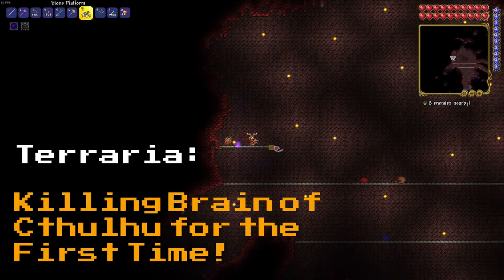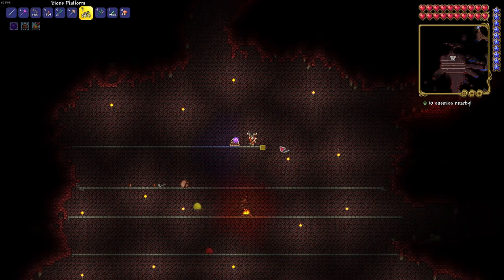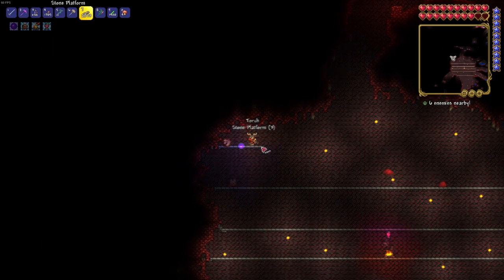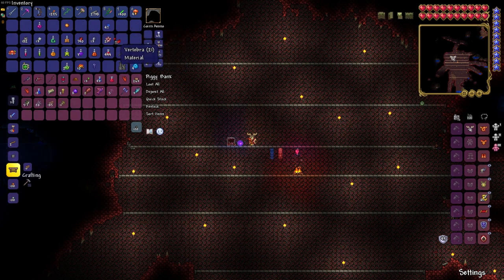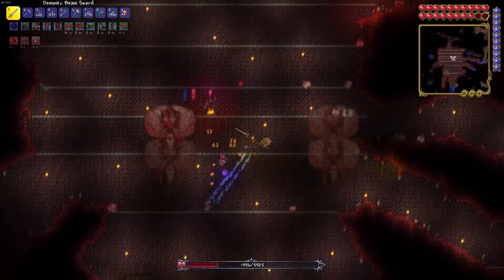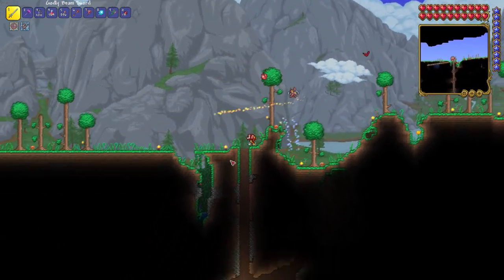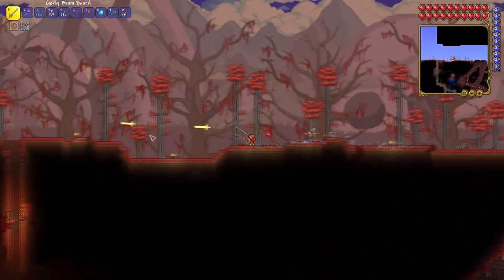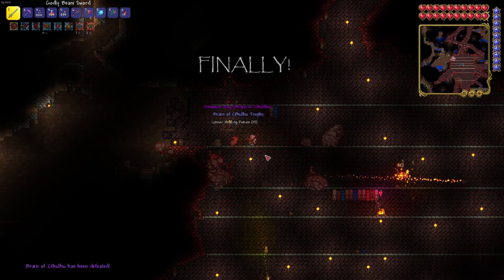MASTERMIND ACHIEVEMENT: Farming Brain of Cthulhu Boss in Terraria! | Beginner Terraria Gameplay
Believe it or not, this is the first time we're battling the Brain of Cthulhu boss in Terraria, even though we've started to dabble a little bit in hard mode!  In this video, we'll quickly cover all the unique drops you're able to obtain from this boss, and show you what it's trophy looks like if you have the luck (and/or patience) to keep farming for it!

It can be time consuming farming Bloody Vertebra to create the Bloody Spines required to summon him, but it was well worth it as it's a relatively easy fight and you can pick up two quick achievements: Servant-In-Training and Mastermind!